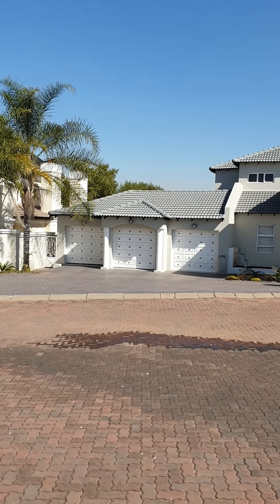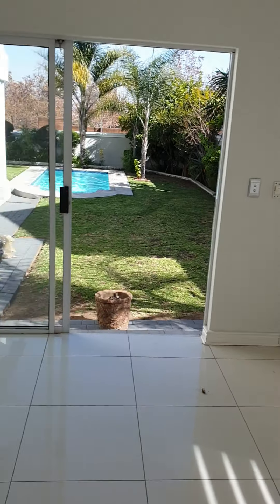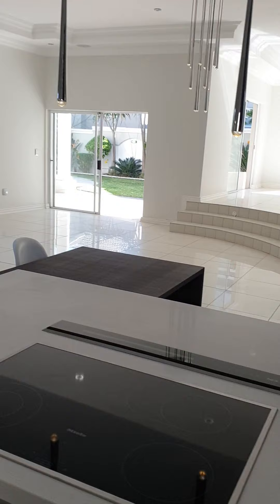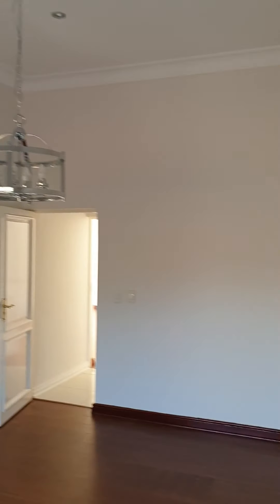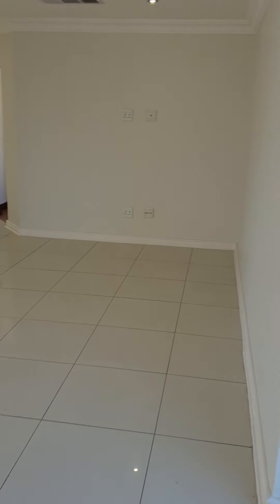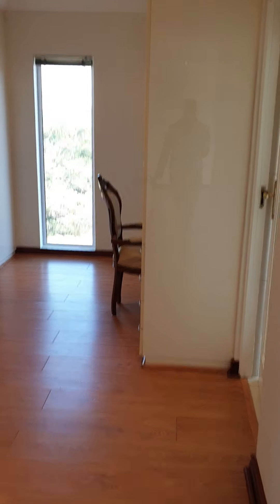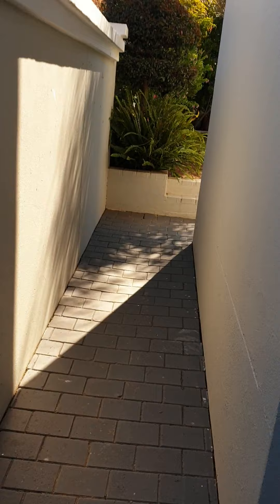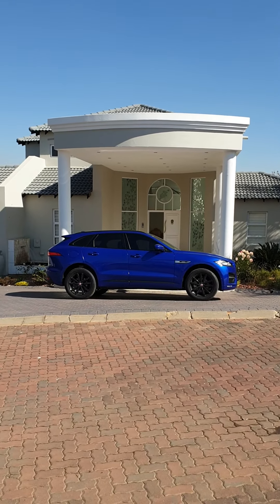5BED R6M CEDAR LAKES ESTATE